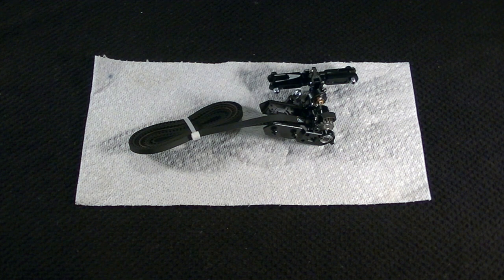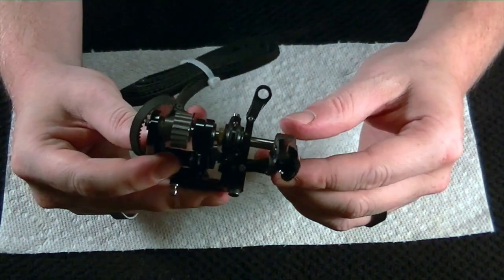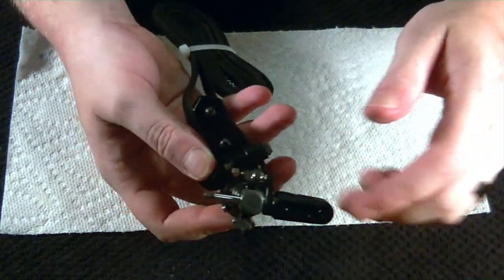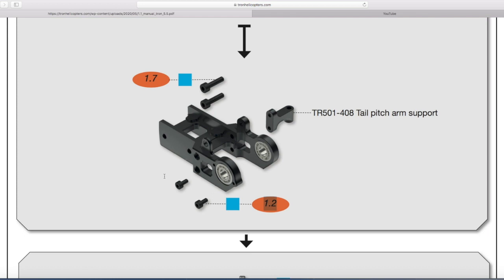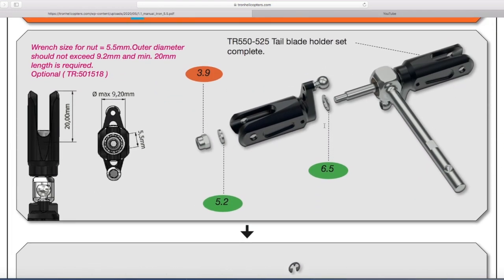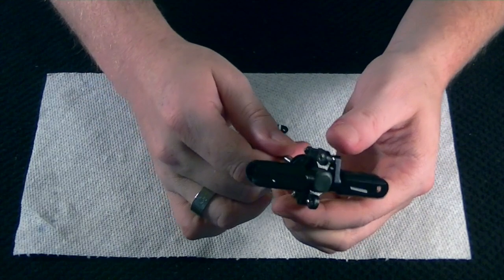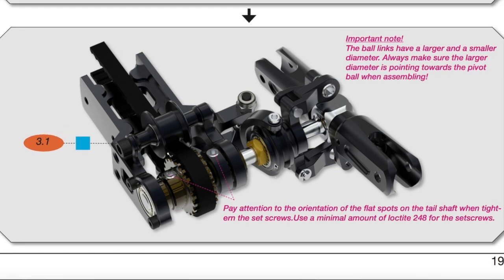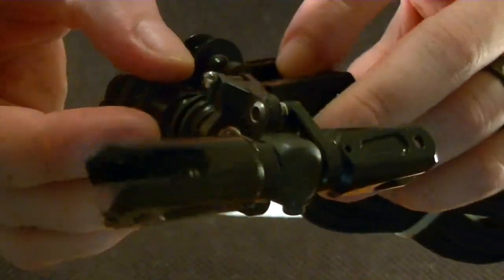Tron 5.5 : Tail Rotor Assembly (FreddyCanFly)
In this video we continue on with the Iron 5.5 build series.  This video will be around the construction of the tail rotor.  Please follow along as we progress :)